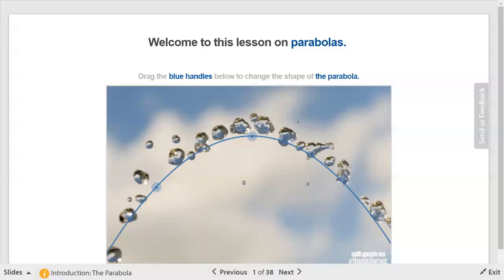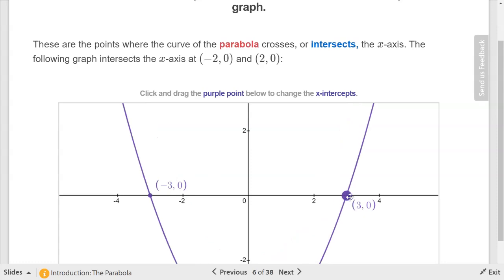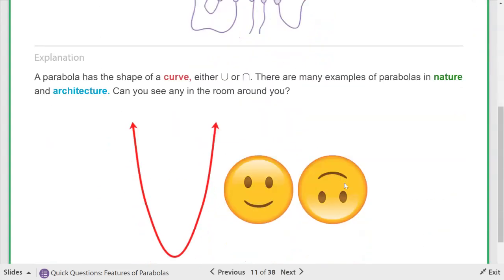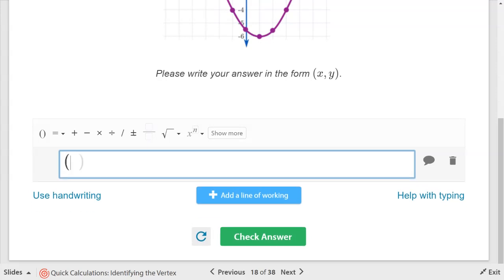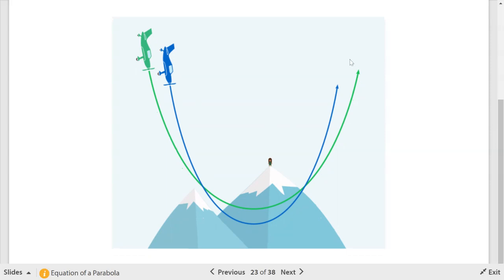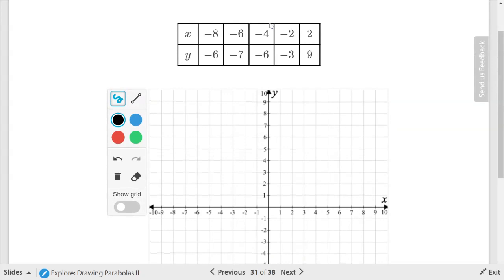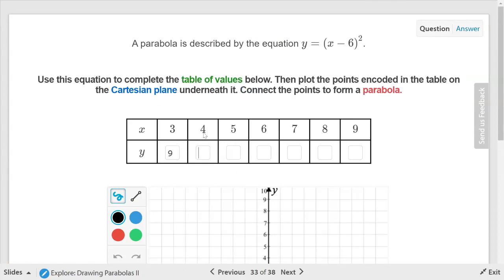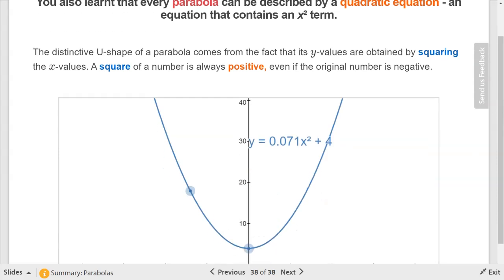Welcome to Parabolas